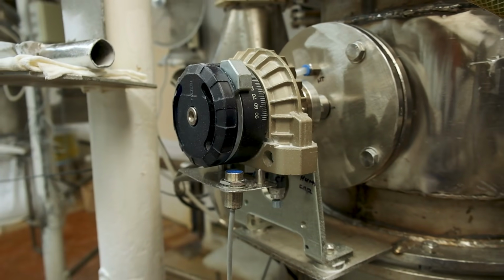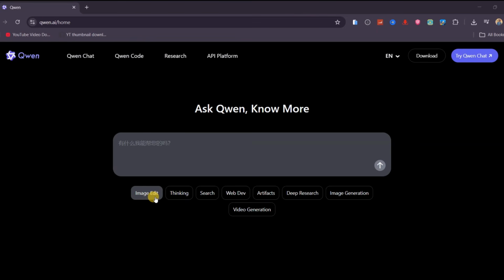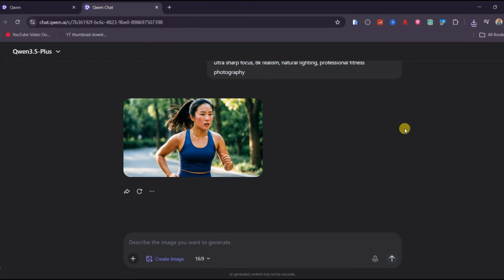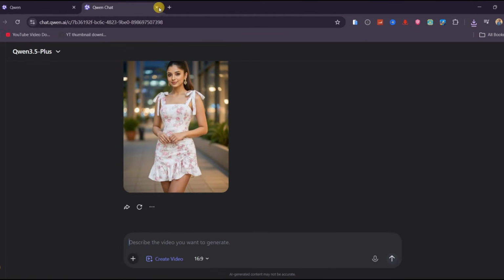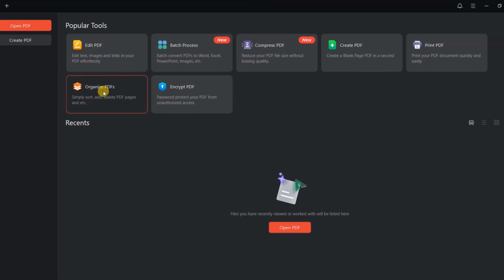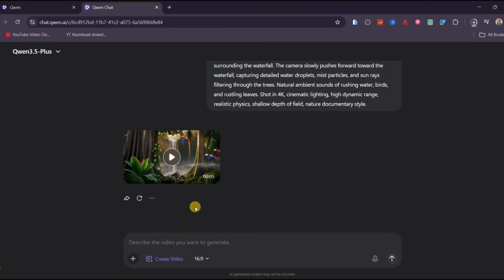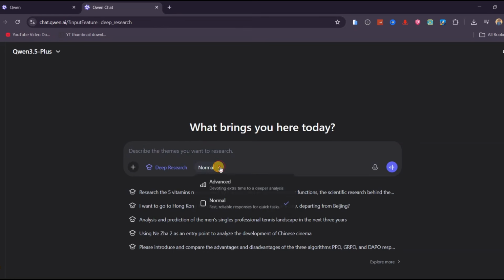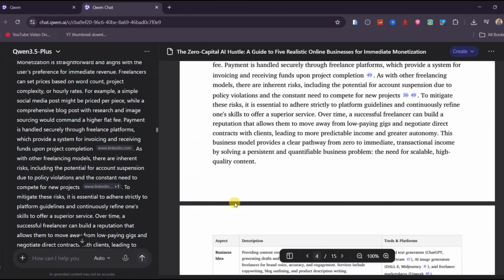FREE & Unlimited AI Video Generator With Sound |Text-To-Image & Image-to-Video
The Only Free and Unlimited AI Video Generator with Sound | Text to Image & Image to Video

If you have been looking for a free AI video generator, AI video generator with sound, or a tool that can do text to image and image to video for free and unlimited, this platform will surprise you. You will learn how to generate AI images, convert images to videos, and create cinematic AI videos with sound without paying anything.

⏱️Timestamps
00:00 Free Unlimited AI Video Generator
00:27 Free YouTube Automation Guide
00:49 Introduction to Qwen AI
01:36 Image Generation Tutorial
02:33 Editing Images with AI
03:35 JOPDF  Editing Tool
05:00 Text to Video Generation
06:03 Image to Video Generation
06:55 Deep Research Feature
08:25 Final Thoughts